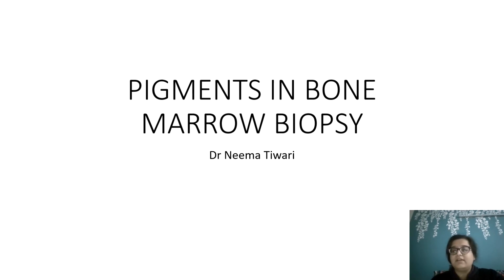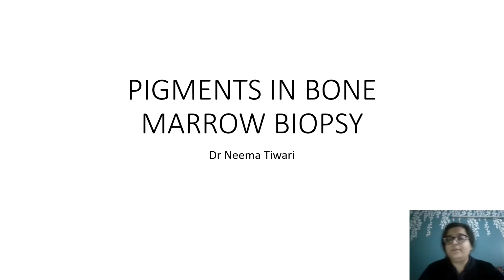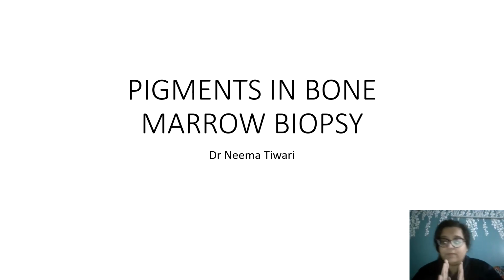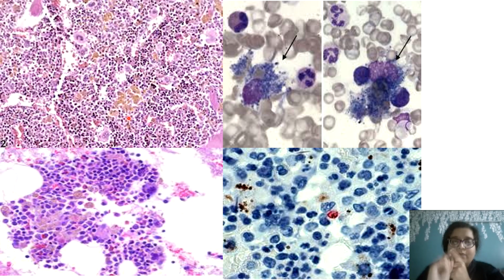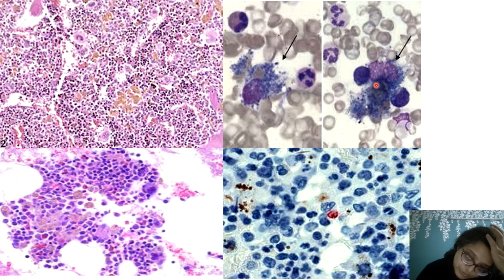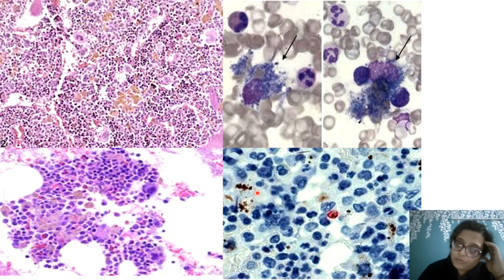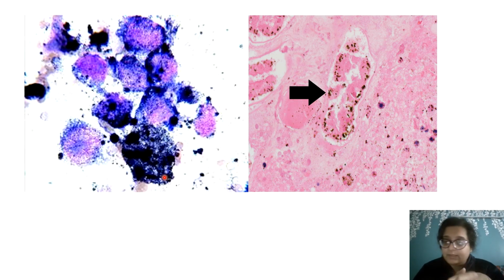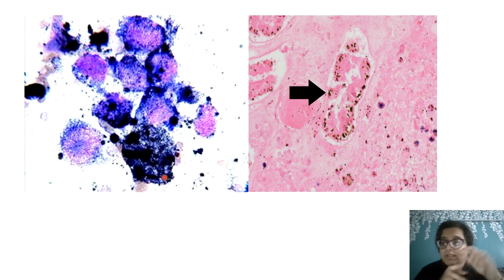PIGMENTS IN BONE MARROW BIOPSY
Hey guys, I am back with a new video. hope you enjoy